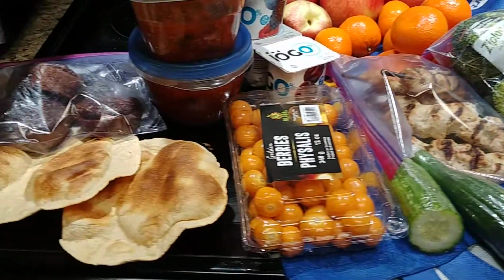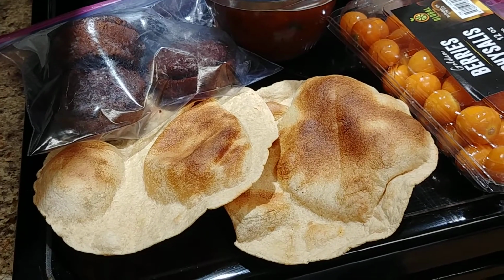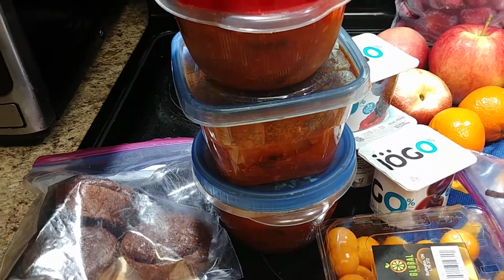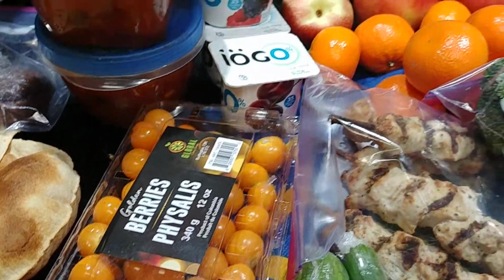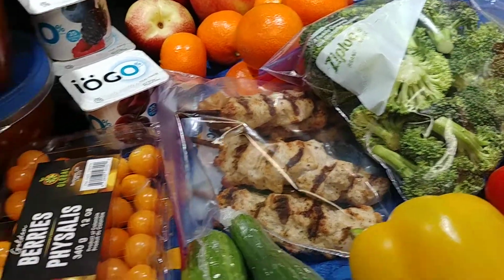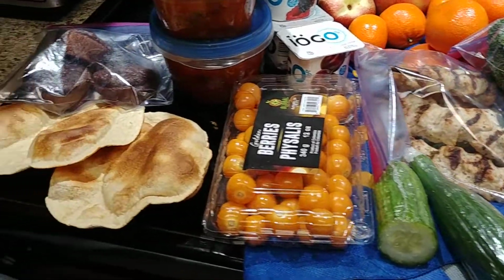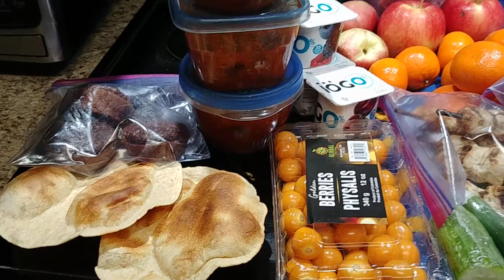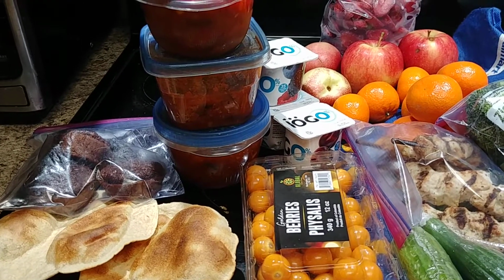Freestyle Breakfast Lunch and Snacks for the Week